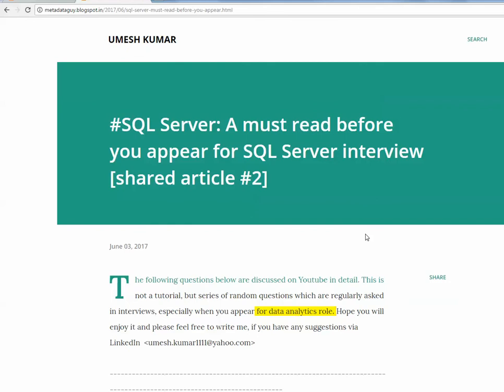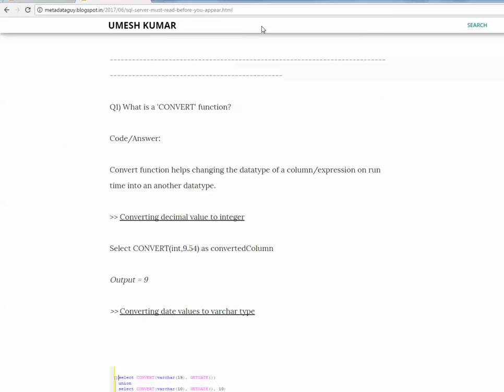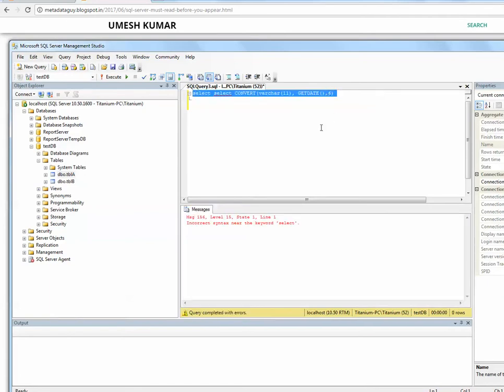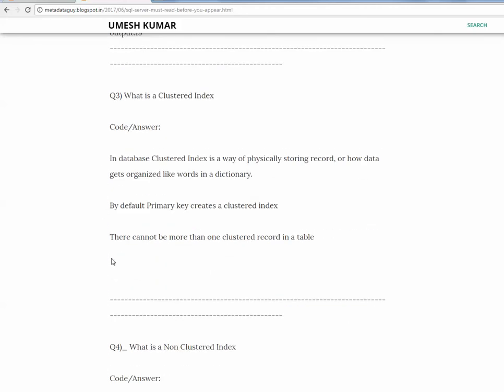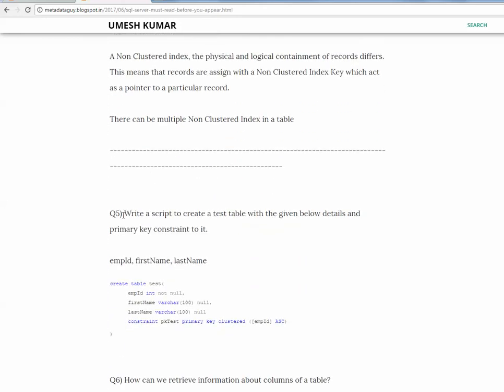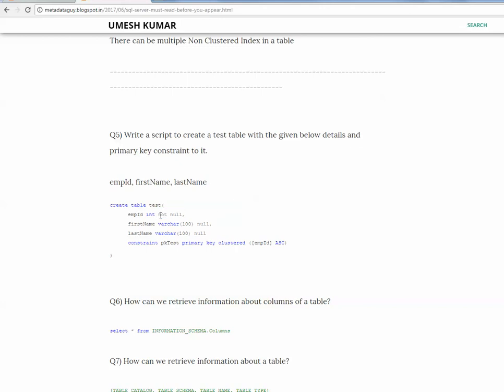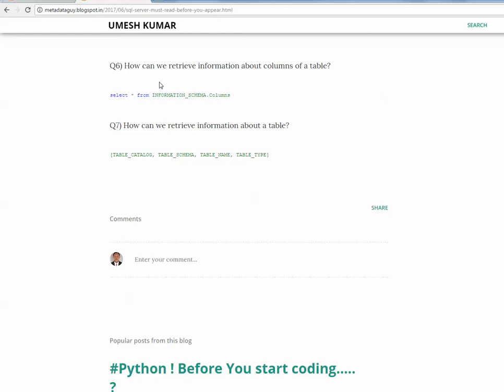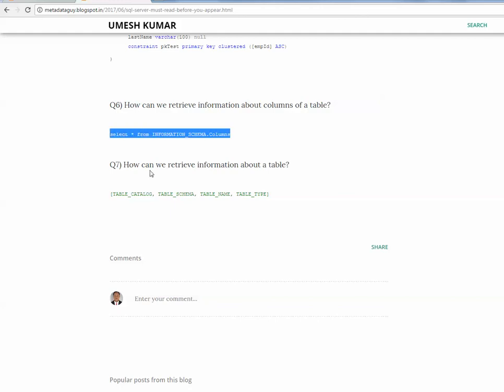SQL Server: A must read before you appear for SQL Server interview [shared article #2]